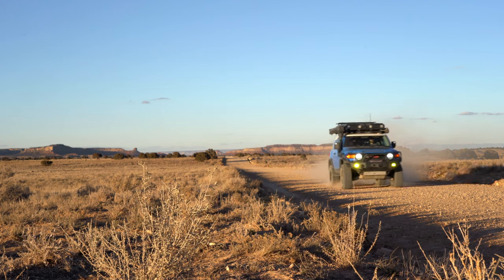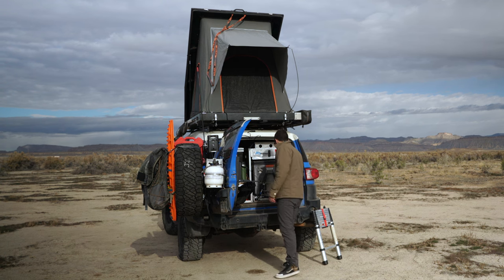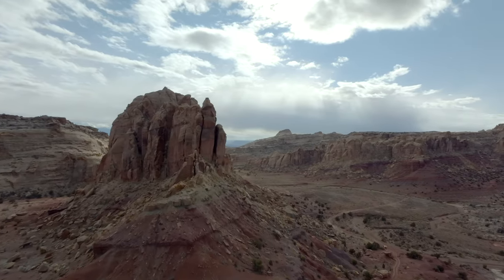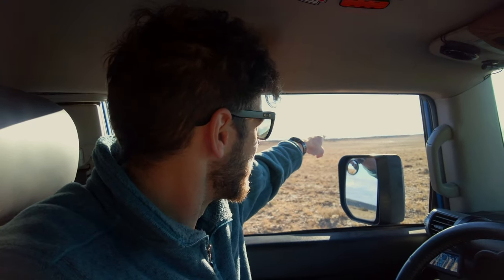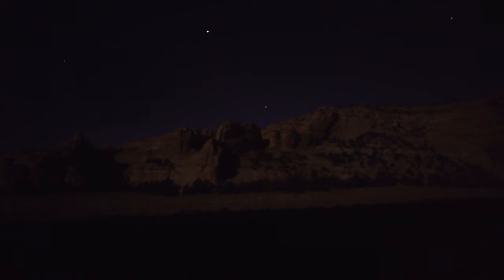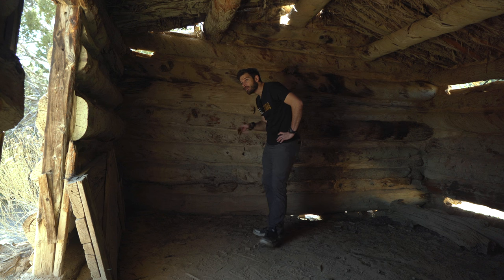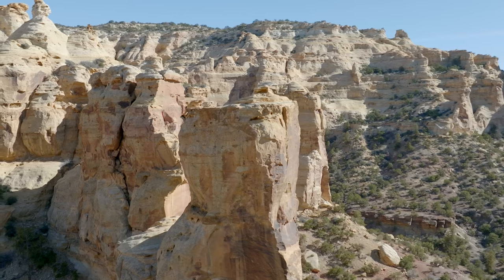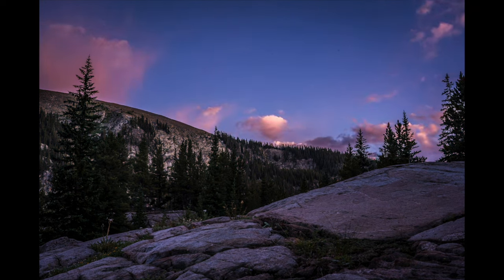Overlanding In Utah | Witnessing the Magic of Wild Horses in Utah's Desert!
This week I am in Southern Utah chasing down my buddies. I am traveling quickly through the desert to catch up but my overland built Fj isnt exactly a speed demon. I come across beautiful scenery, wild horses, and epic views. The trails in Utah never disappoint.

MSR Reactor
MSR Pocket Rocket
AeroPress Coffee Maker
50ah Lithium Battery